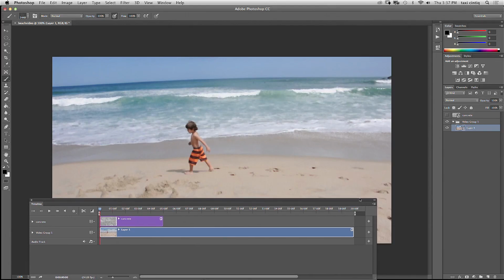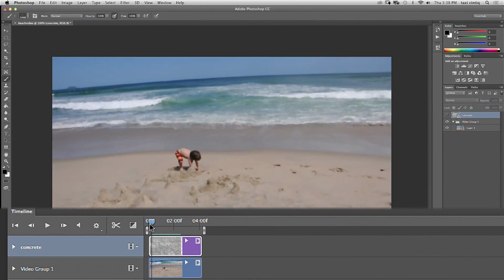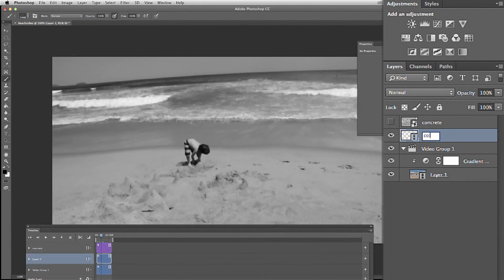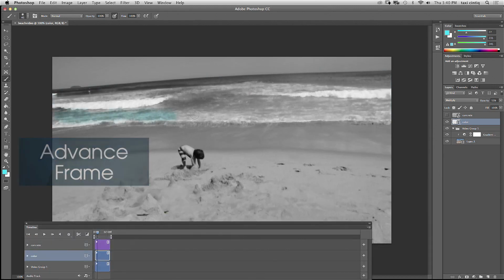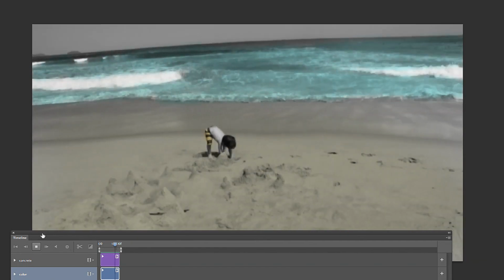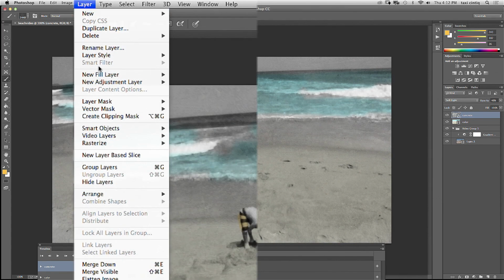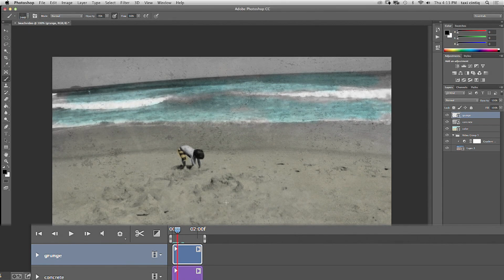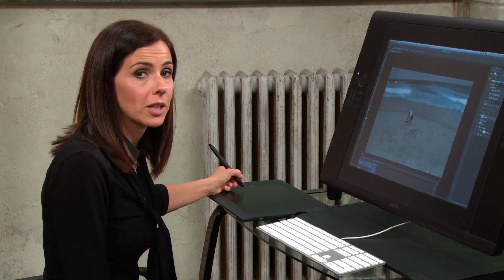Innovative Photoshop Techniques for Photo & Video - Creative Effects for Video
Innovative Photoshop Techniques for Photo & Video